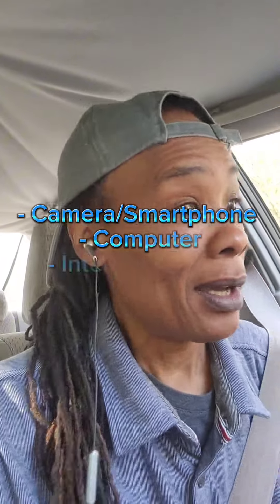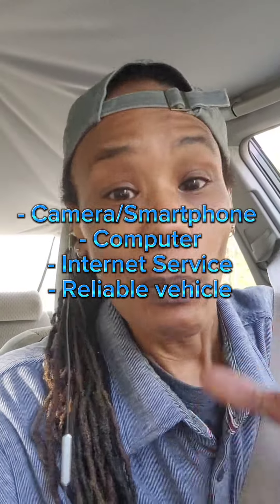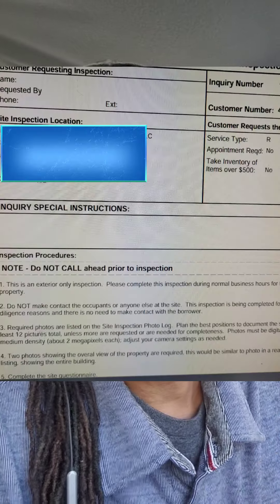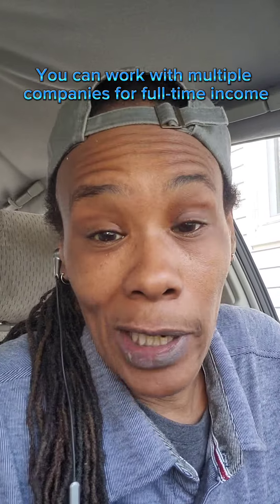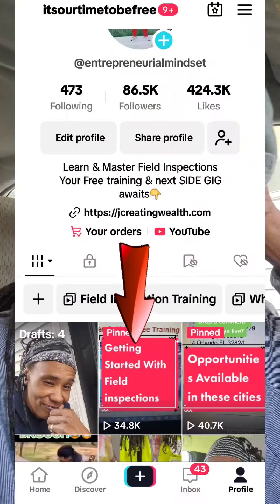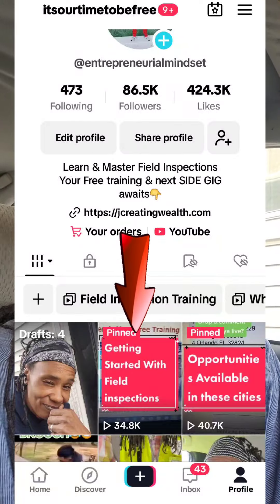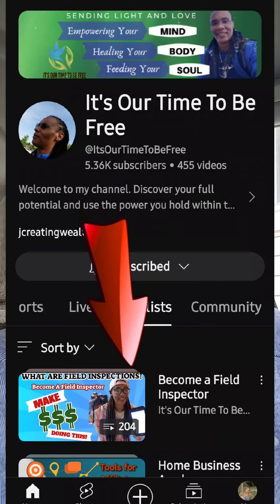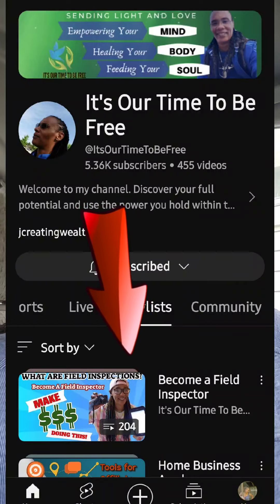Get Paid To Take Photos | Field Inspector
Here's a list of companies you can sign up for today and possibly start making money as soon as tomorrow!